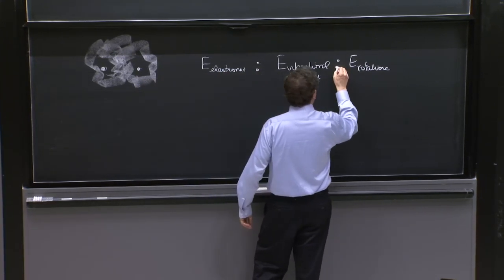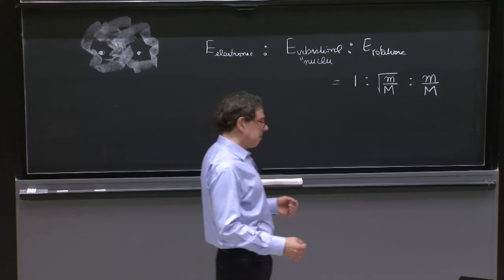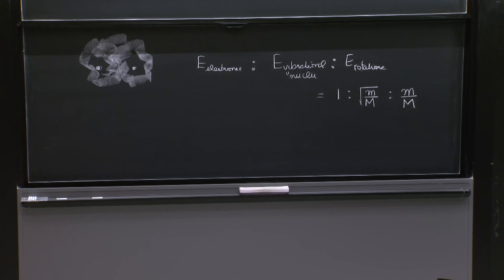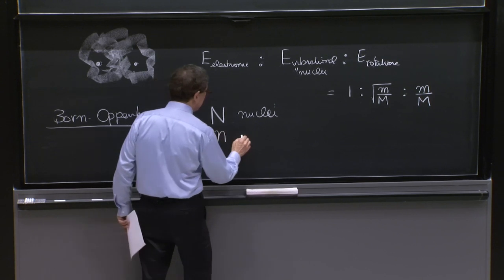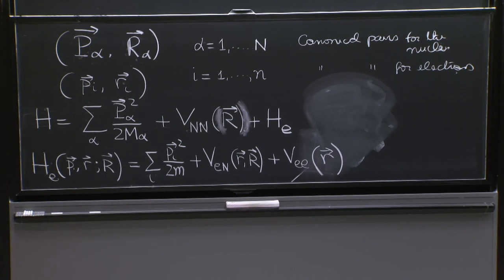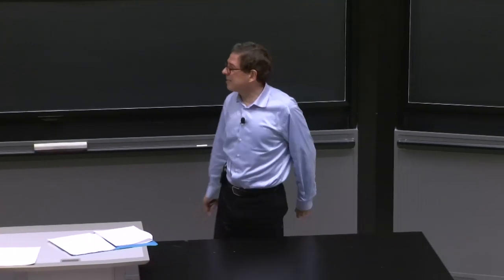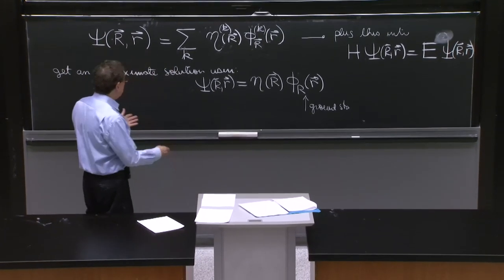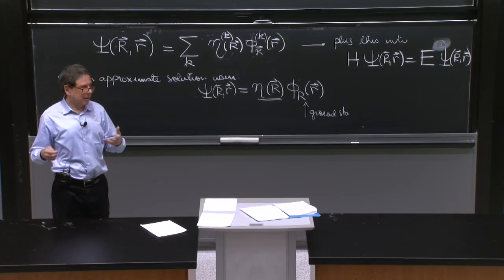L18.1 Born-Oppenheimer approximation: Hamiltonian and electronic states